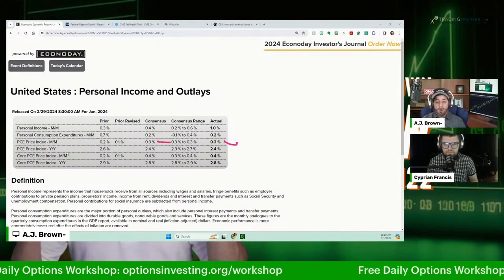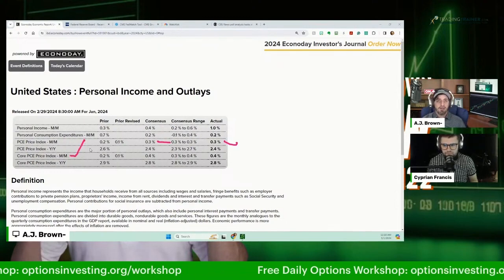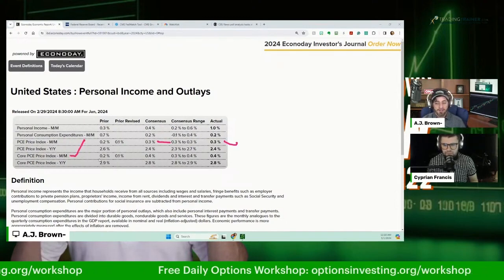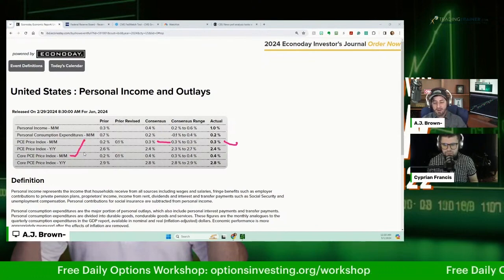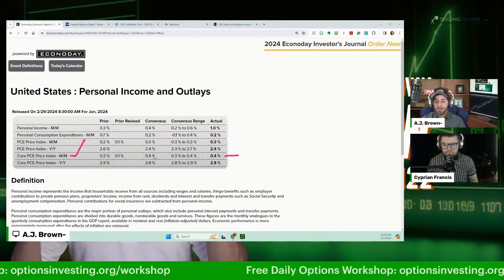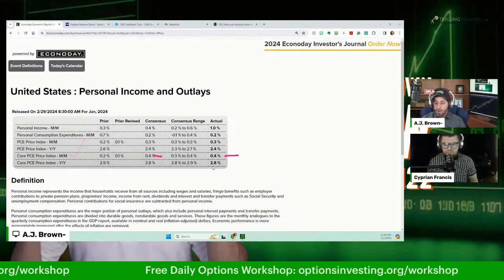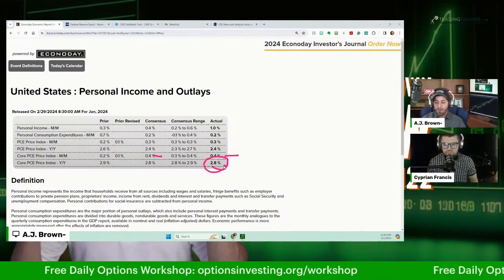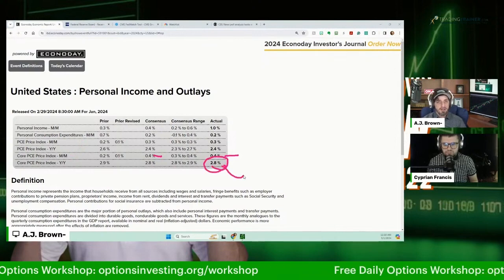Feb 2024 Personal Income and Outlays Data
In this clip from The A.J. Brown Show, we discuss the most recent Personal Income and Outlays numbers, showing a bit of stability in the recent inflation numbers, leaving investors wondering if we'll still see rate cuts any time soon.  To learn more about how to take advantage of this type of information join us in our Free Daily Workshop!